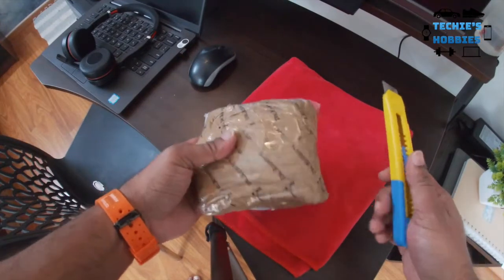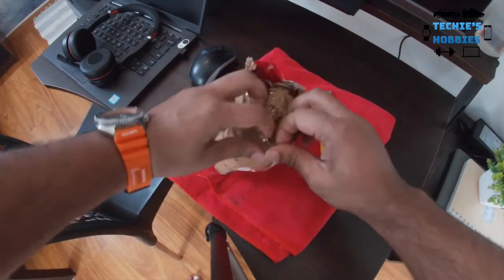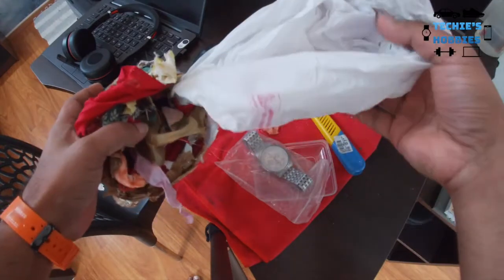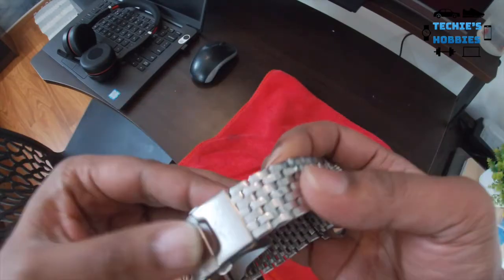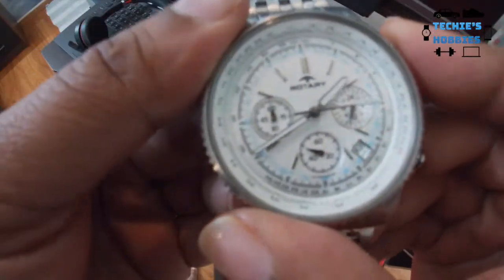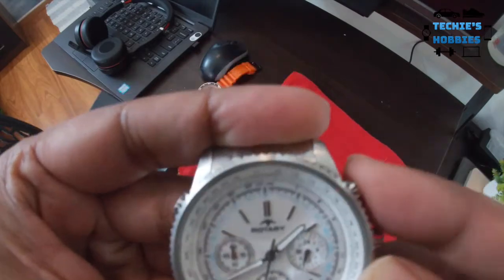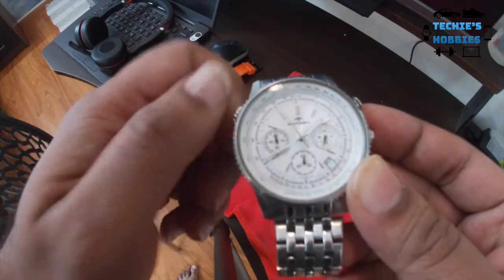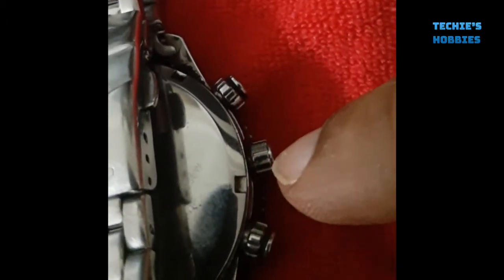Rotary Aquaspeed Watch Unboxing and Review | Seller Mohammed Abbas Hussain or Zaid Khan Experience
Hi all,

My friend bought a Rotary Aquaspeed from the Hyderabad-based preowned watches shop by Mohammed Abbas Hussain and Zaid Mohammed Khan. He decided to give my address so that I can review and repair/restore the watch if there are any faults.